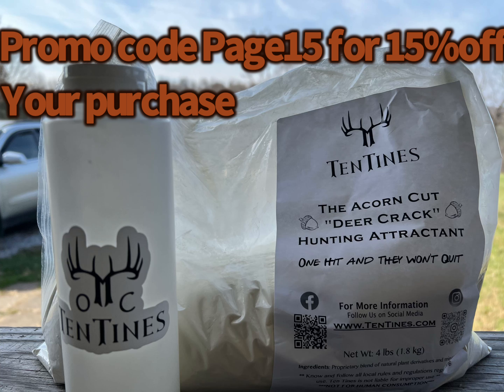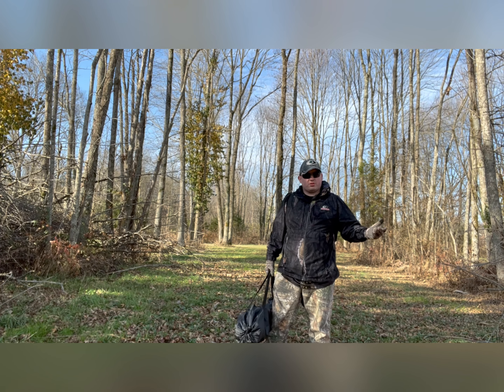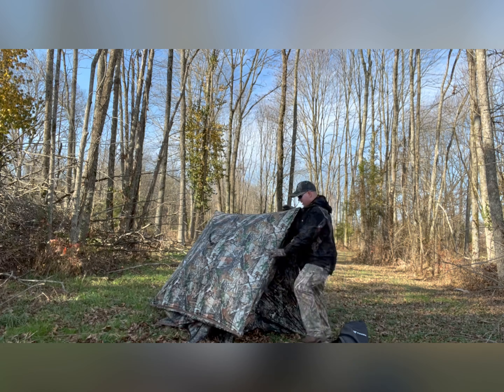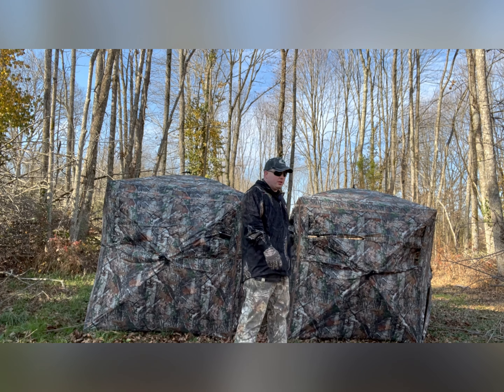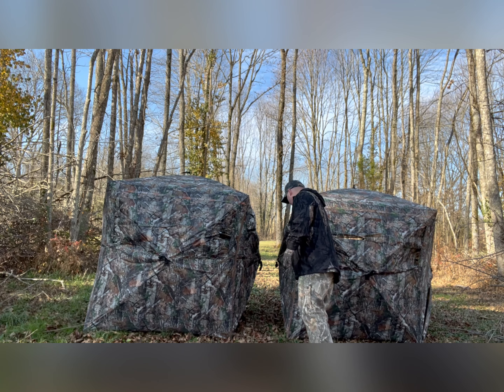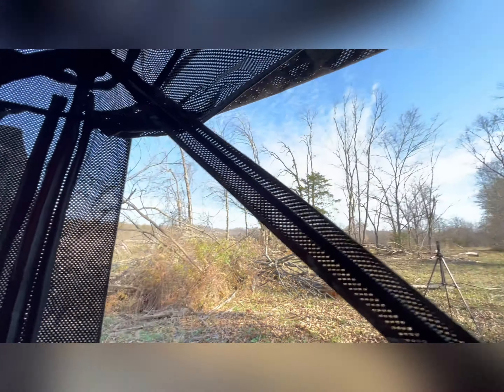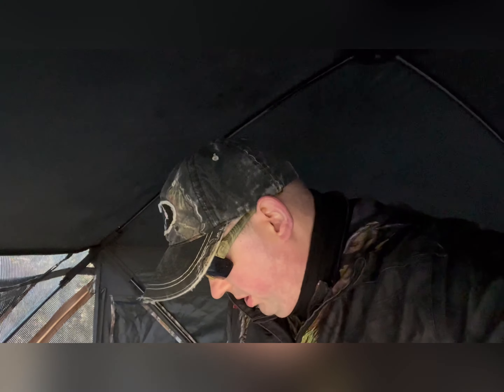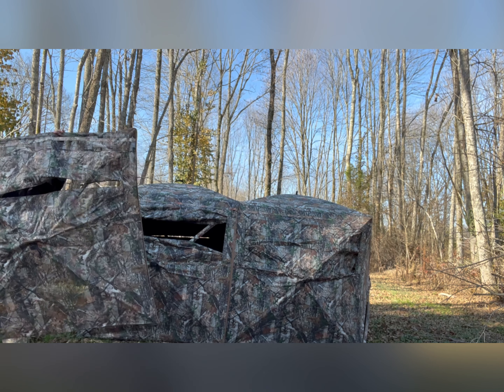Tidewe 4-6 person ground blind for $200 is it worth it?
Tidewe is a company that has been showing up in Facebook and instagram feeds all season long. Seeing their low prices on blinds and other products just seems unbelievable and like a scam. So I thought about it and ordered a $200 blind (4-6 man) to see just how good or junky this actually was. I was definitely surprised and it hasn’t disappointed. With the ability to make three blinds and the 270 degree see through walls. This blind is ready to help you with those long all day sets.